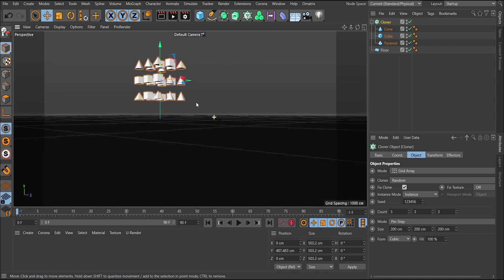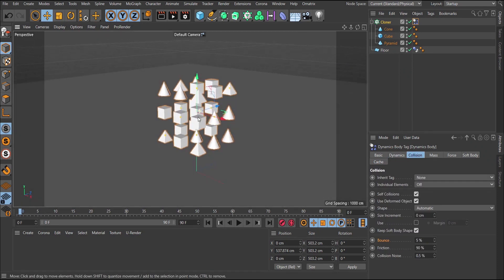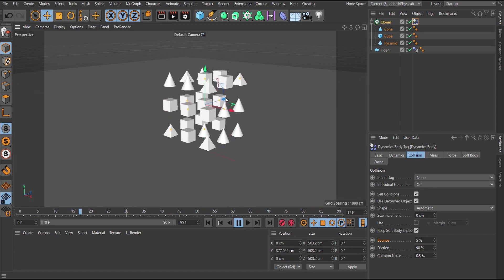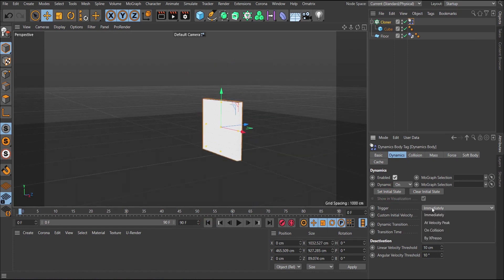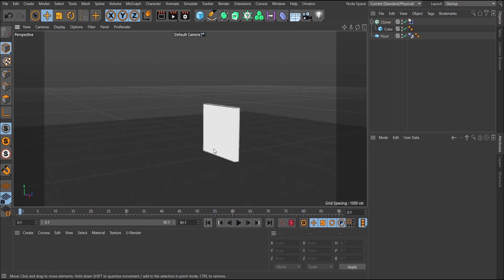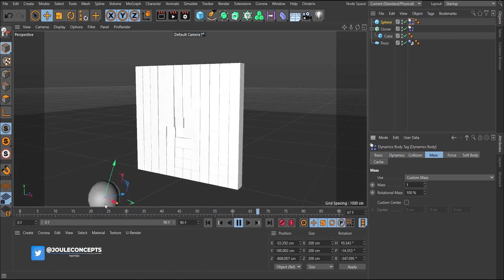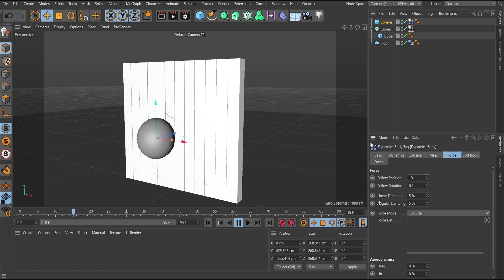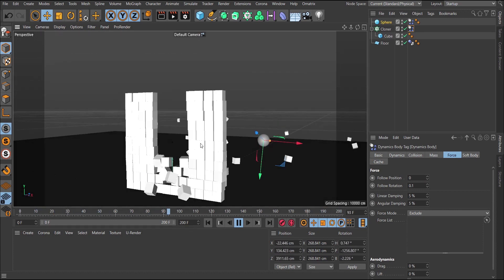Cinema 4D Dynamics Simulation? [Rigid Body Cloner Object]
Firstly, I would like to apologize for missing the post day on this
which was supposed to be yesterday, FRIDAY! I was in a retreat all day and got so tired
when I returned.
That's why You are getting this post today. Please do accept my apologies.

Today, You would learn how to set up dynamics for objects copied in a Mograph
and major settings needed to do for it to work fine.

Please, I would love to have you practice and send back any projects you might take up
after this video.

every week.

Jouleconcepts   @Jouleconcepts

Jouleconcepts